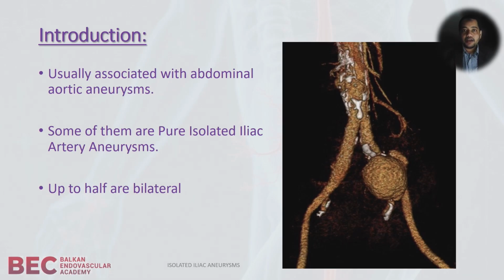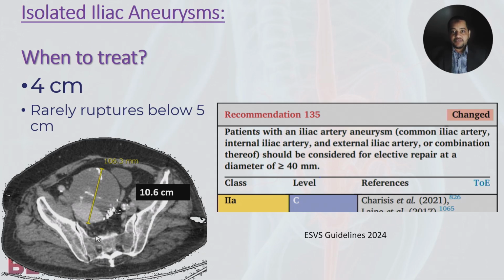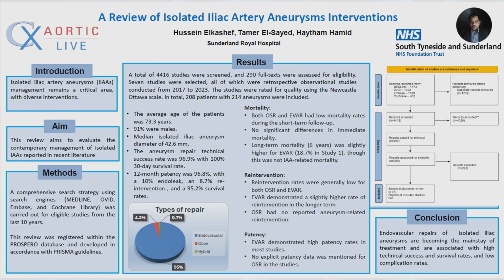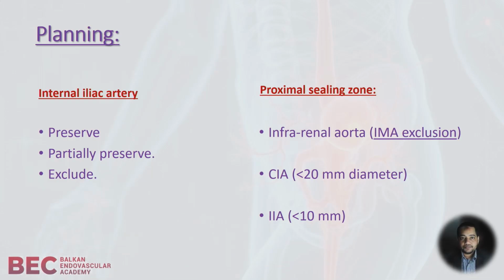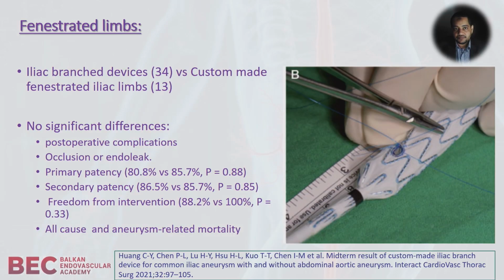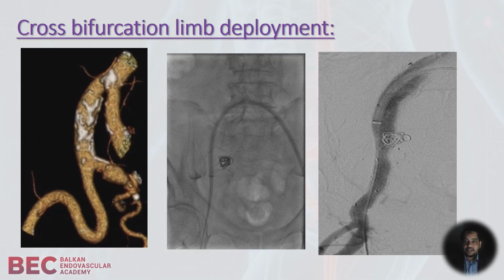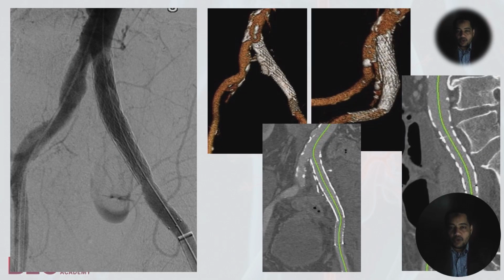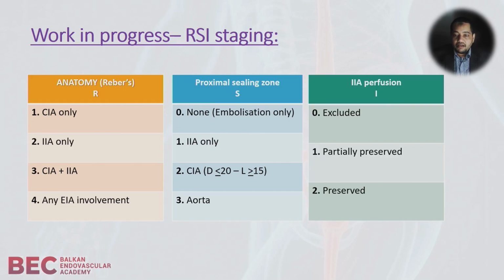BEC 2025 The assessment and management of isolated iliac artery aneurysms Haytham Hamid